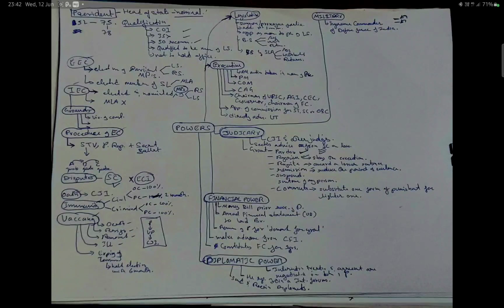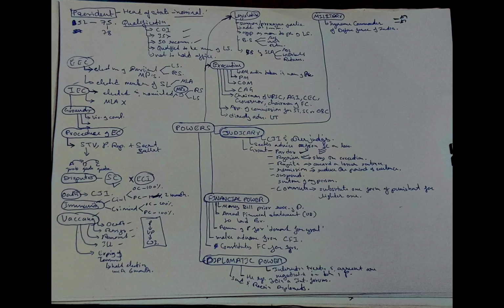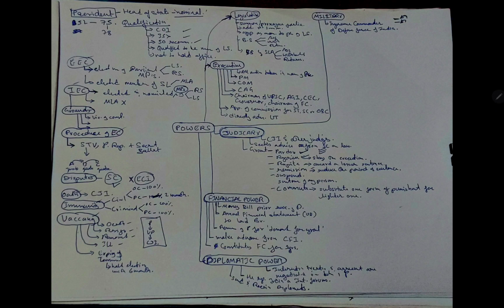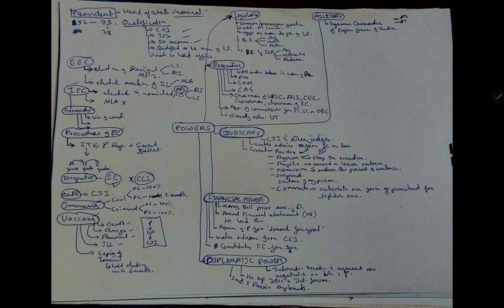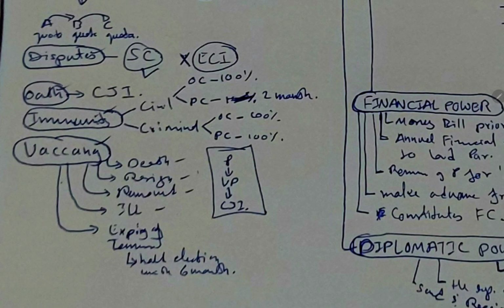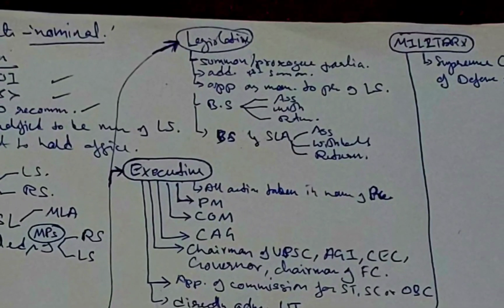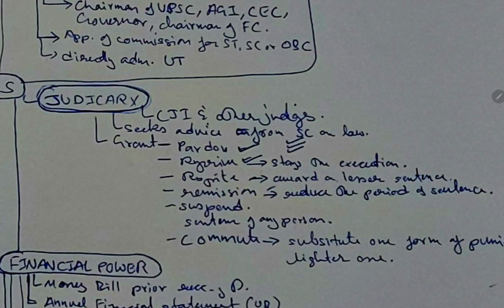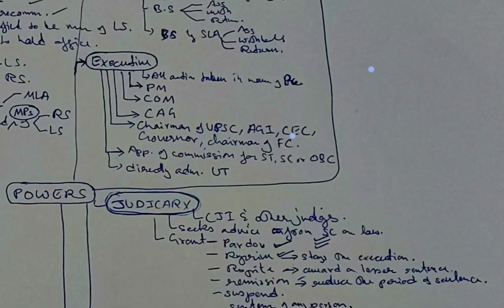President of India | EXPLAINED | UPSC